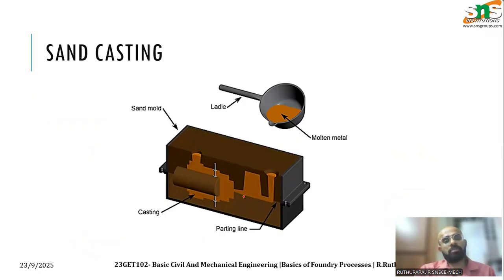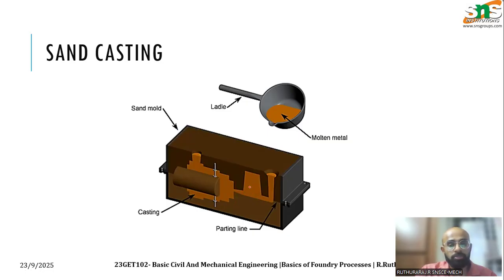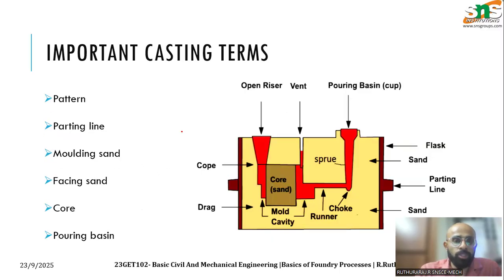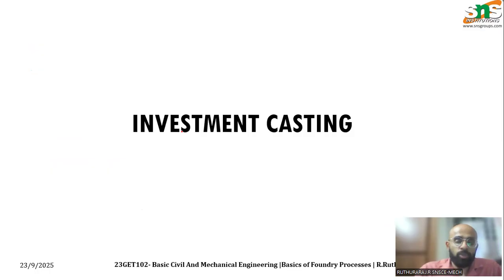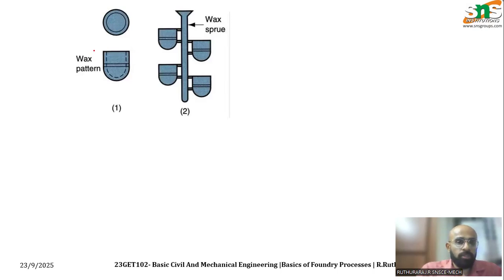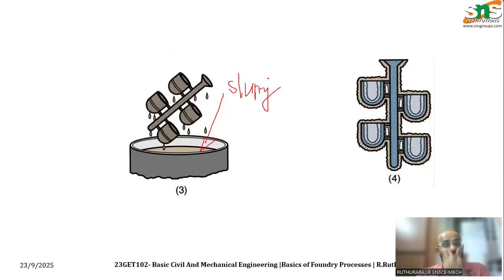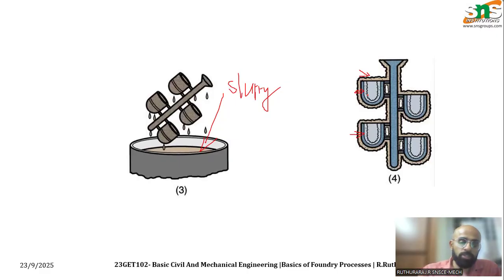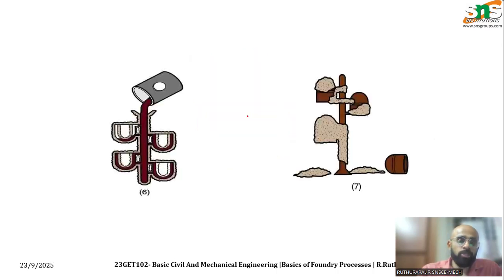Lecture Series on Foundry | Basic Civil and Mechanical Engineering | SNS Institutions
🏗️ Lecture Series on Foundry | Basic Civil and Mechanical Engineering

This lecture series introduces the Foundry process, an essential manufacturing topic in Basic Civil and Mechanical Engineering. The content is designed to help learners clearly understand the fundamentals of metal casting, core making, and industrial applications in construction and mechanical components.

🔍 In This Series, You’ll Learn:

✅ Introduction to Foundry and its Engineering Relevance
✅ Moulding Materials and Pattern Types
✅ Steps in Metal Casting – Pattern Making to Solidification
✅ Foundry Tools and Equipment
✅ Common Casting Defects and Prevention Methods
✅ Real-world Applications in Civil and Mechanical Fields

Learners preparing for university exams or practical Viva

Anyone interested in understanding the industrial relevance of foundry processes

This series makes complex concepts easy, visual, and practical, ensuring strong fundamentals for upcoming manufacturing subjects.